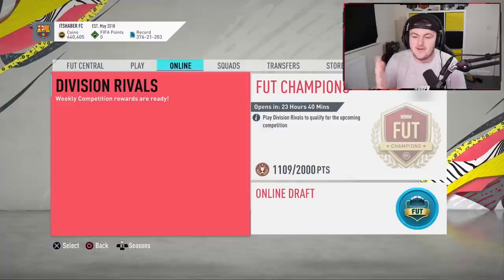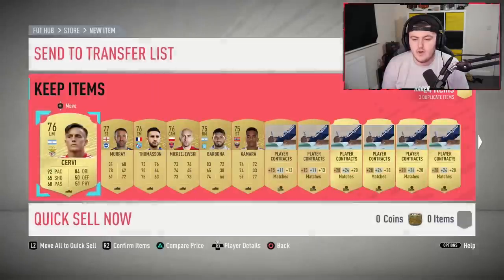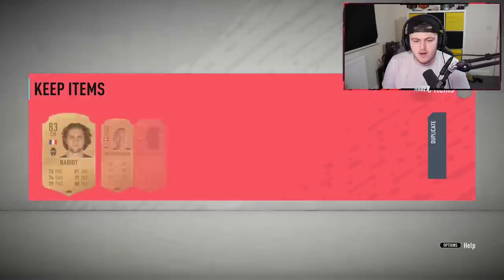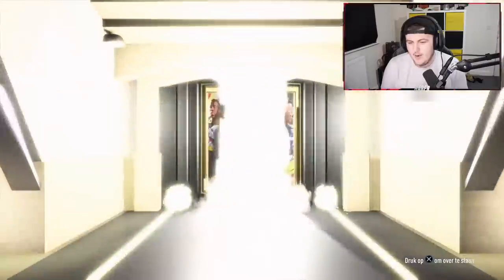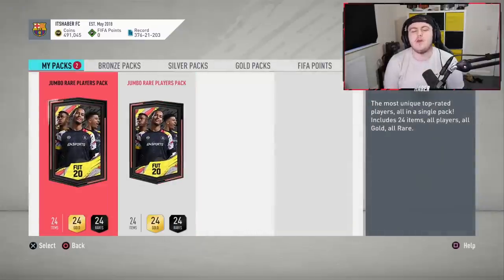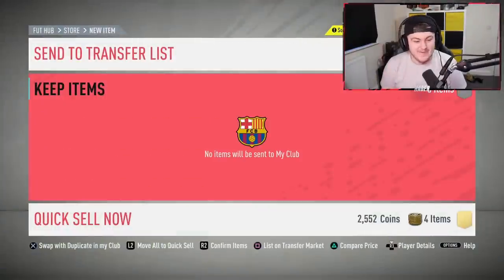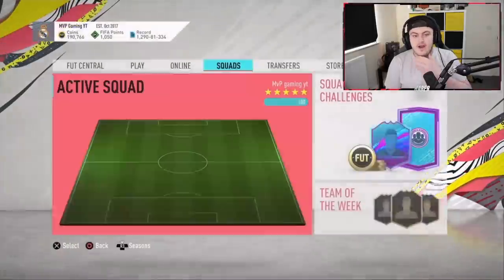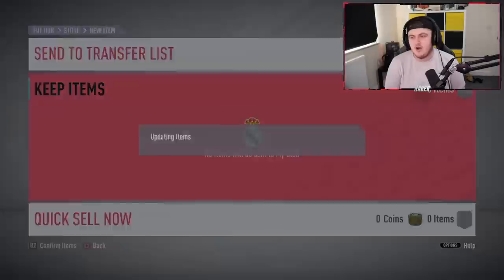INSANE WALKOUTS PACKED! TOP 100 FUT CHAMPIONS REWARDS! FIFA20 ULTIMATE TEAM